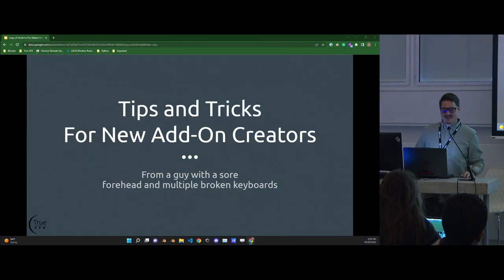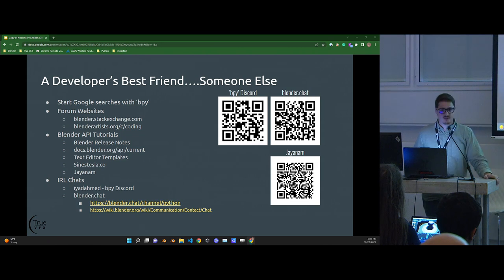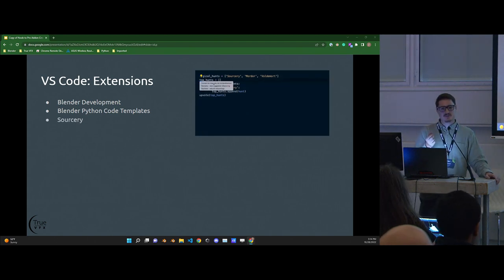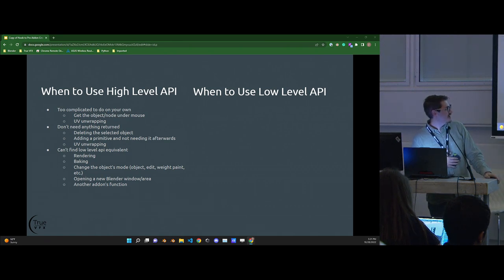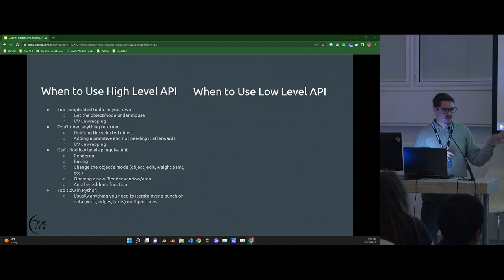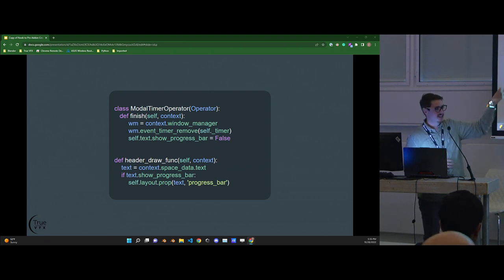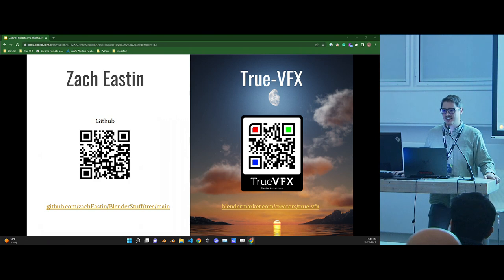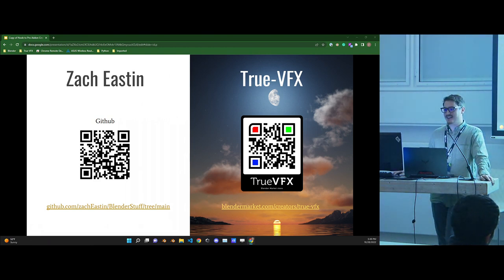Tips and tricks for new add-on creators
Ever wonder how other developers make such large add-ons without pulling out their hair? Well, Zach did as well when he first started developing for Blender. In this session, he will go over everything he has learned while creating add-ons such as True-Terrain, NodeScapes, and many of the other True-VFX add-ons:

Topics Include:
- Finding answers online
- Programming helpers
- Using Blender’s low-level API
- Installing extra Python libraries
- How to make progress bars
- How to easily write multithreaded functions

This session will primarily be for beginning developers wanting to take their add-ons to the next level

"Tips and tricks for new add-on creators" by Zach Eastin
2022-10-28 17:00 at the classroom.